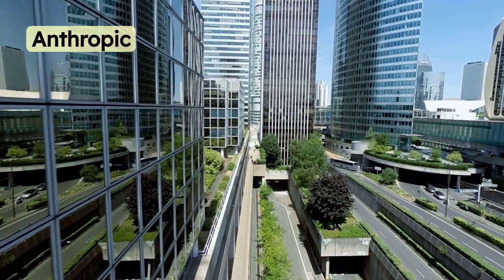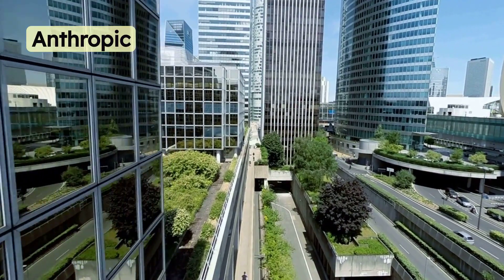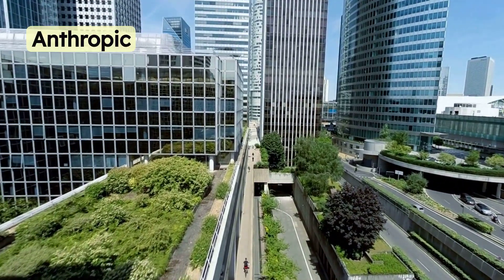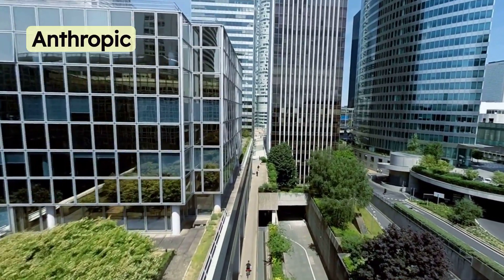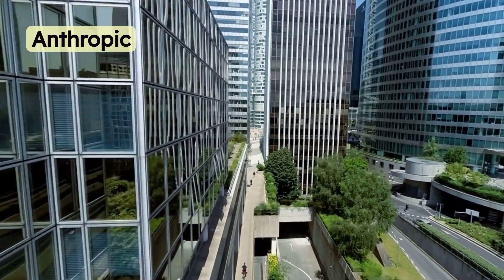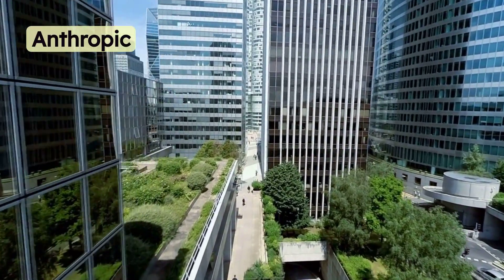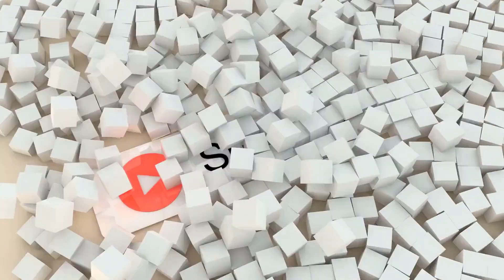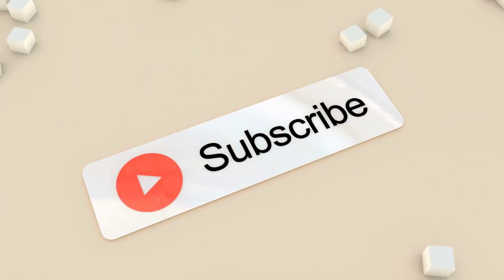Claude 3 Ai: What is it?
Claude 3 is the latest AI language model from Anthropic, a company known for its innovative work in artificial intelligence. Announced just a few days ago, Claude 3 is a family of multimodal models that promise to be more capable, accurate, and competitively priced than its predecessors.
Some of the standout features of Claude 3 include:

* Multimodal capabilities: Claude 3 can not only handle text but also understand and generate images, making it a more versatile AI assistant.
* Large context window: Claude 3 can remember and process more information in a single conversation, allowing for more complex and nuanced interactions.
* Improved accuracy: Anthropic claims that Claude 3 outperforms other leading chatbots in terms of accuracy and understanding of user queries.
* Competitive pricing: The company aims to make Claude 3 accessible and affordable for a wide range of businesses and users.

In addition, Claude 3 made headlines when one of Anthropic's prompt engineers, Alex Albert, shared a story from internal testing where the model seemed to exhibit a form of metacognition or self-awareness.

Unfortunately, Anthropic has not publicly disclosed the exact algorithms, models, or technologies used in Claude 3. However, based on their public announcements and documentation, we can infer a few details:

* The Claude 3 family consists of three models: Opus, Sonnet, and Haiku. Each model has its own unique characteristics and is tailored for different applications and use cases.
* These models excel at open-ended conversation, collaboration on ideas, coding tasks, and working with text, including searching, writing, editing, translating, outlining, and summarizing. They also offer advanced vision capabilities, allowing for processing and analyzing visual input like charts, graphs, and photos.
* Claude 3 models are easier to steer and better at following directions compared to previous iterations, giving users more control over model behavior and producing more predictable and higher-quality outputs.
* Anthropic plans to periodically release updates to the Claude 3 family, enhancing performance, expanding capabilities, and addressing any identified issues. Each update will be pinned to a new model version, ensuring that existing workflows will not be disrupted by new releases.

While this information provides some insights into Claude 3, the specific technologies, algorithms, and models behind its impressive performance remain proprietary and undisclosed by Anthropic.

Anthropic hasn't disclosed the exact details of Claude 3's training process, but we can make some educated guesses based on their previous models and common training practices in the AI field.
Likely, Claude 3's training involved:

* Data Collection: Anthropic probably collected a massive dataset of text, images, and possibly other forms of multimedia data from various sources like books, articles, webpages, and social media platforms.
* Pre-processing: The collected data would have been cleaned, filtered, and organized to ensure high-quality input for the model.
* Model Architecture: Anthropic might have used a Transformer-based architecture, which is common in state-of-the-art language models. This architecture allows the model to process sequential data, like text, and learn long-range dependencies.
* Training: The model was likely trained using unsupervised learning, where it learned to predict the next word in a sequence or fill in missing words. This process enables the model to understand the context and generate fluent, coherent text.

Claude 3 appears to have several advantages over ChatGPT-4 in various aspects:

* Word Limit: Claude 3 can process up to 200,000 words, while ChatGPT-4 is limited to 64,000 words. This allows Claude 3 to handle more complex and lengthy inputs.
* Performance: In a series of benchmarks, Claude 3 outperformed ChatGPT-4 in areas such as mathematics, information retrieval, and language tasks. It even scored higher than ChatGPT-4 on an IQ test (101 vs. 85), suggesting better problem-solving abilities.
* Human-like Understanding: Anthropic claims that Claude 3 exhibits "human-like understanding," allowing it to interact more naturally with users. This could result in more engaging and effective conversations compared to ChatGPT-4.
* Target Audience: When tested with a prompt to explain time travel to an 8-year-old, Claude 3 used age-appropriate language and opened with "Hey there, curious kid!" This demonstrates its ability to adapt its responses to suit different audiences, a feature that might not be as well-developed in ChatGPT-4.